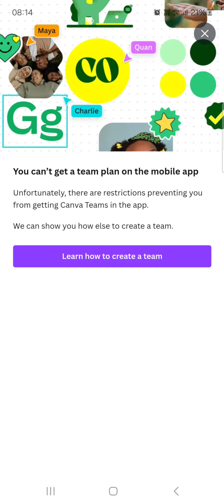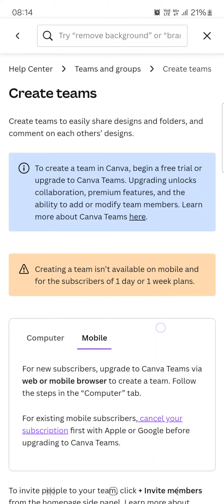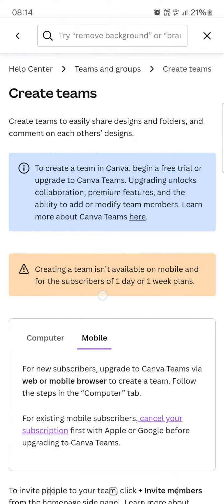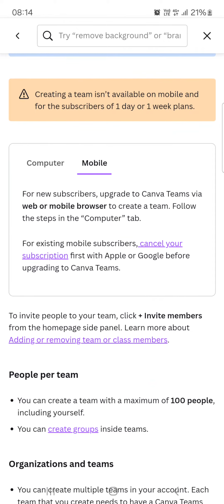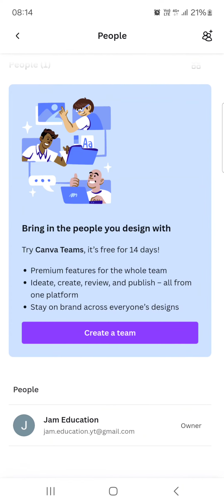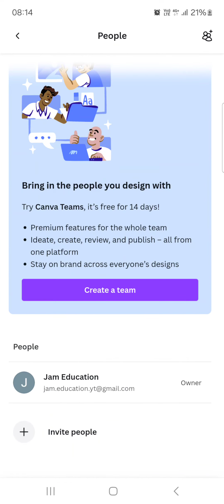How To Create Team On Canva?